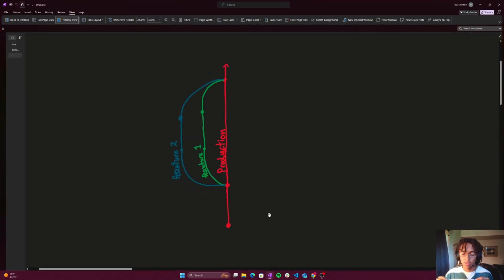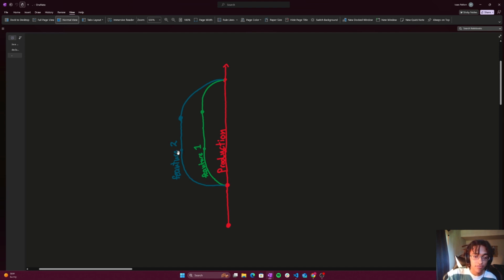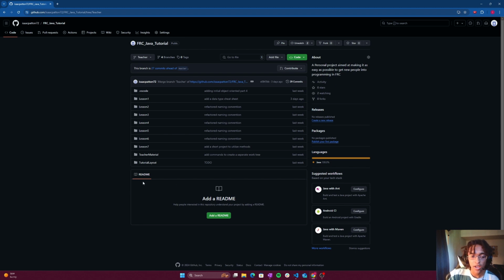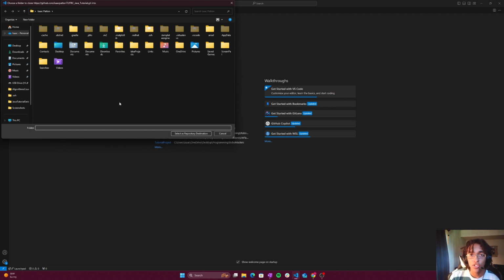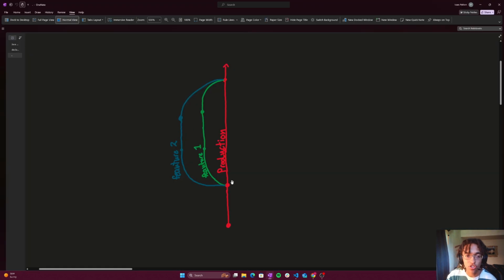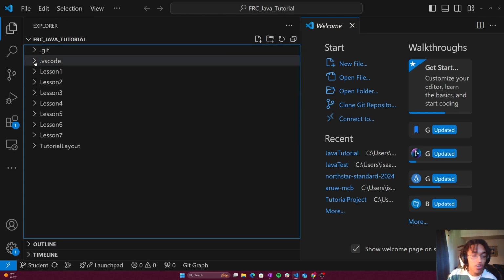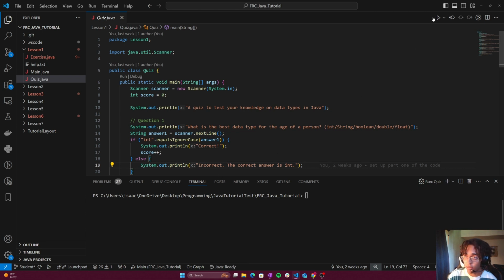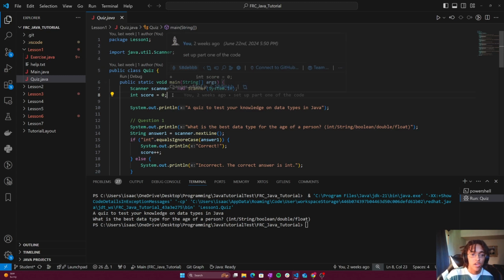Interactive Guidebook Setup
This tutorial will walk you through how to set up the GitHub project that accompanies all the lessons in the java tutorial series.